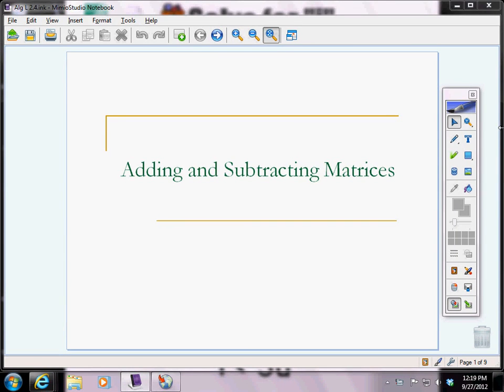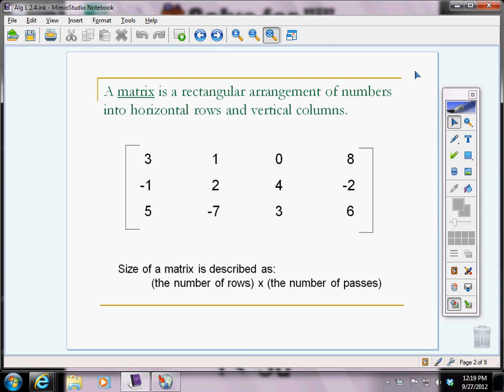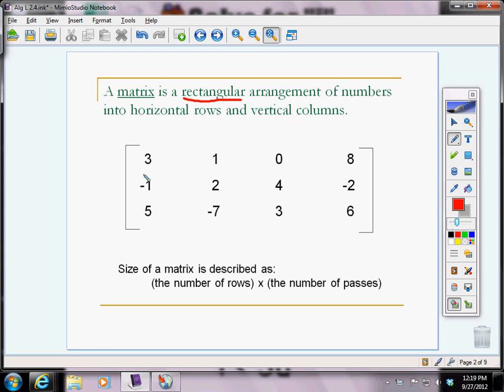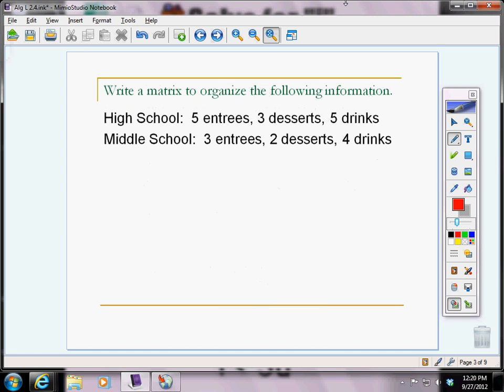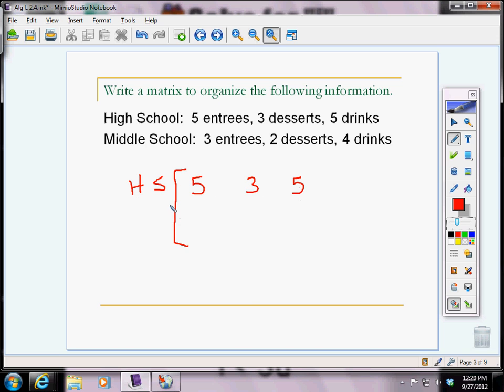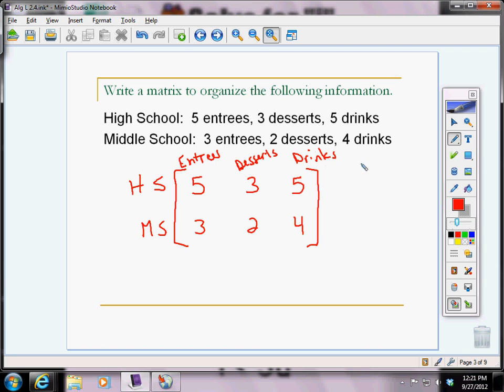What is a Matrix?